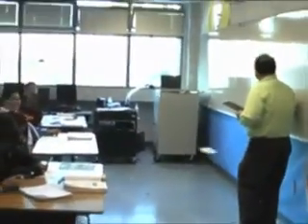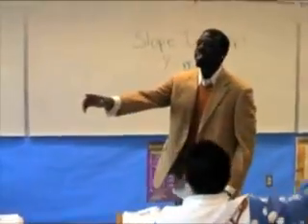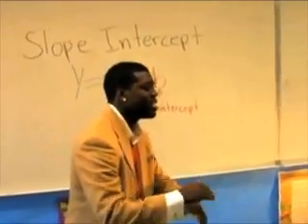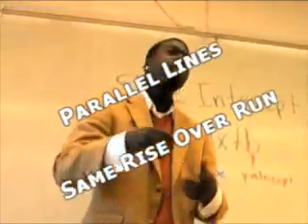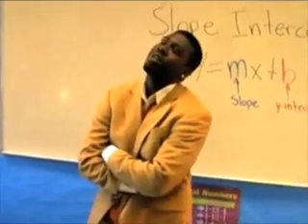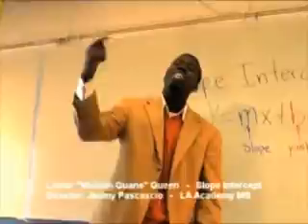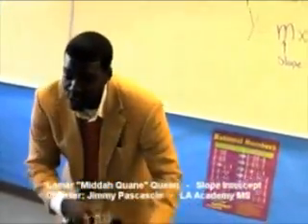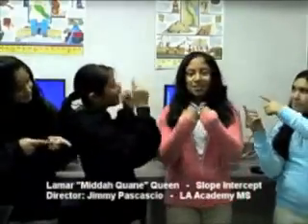SlopeIntercept Rap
8th grade teacher Lamar Queen rapping about slopeintercept to students
I got this video from youtube.